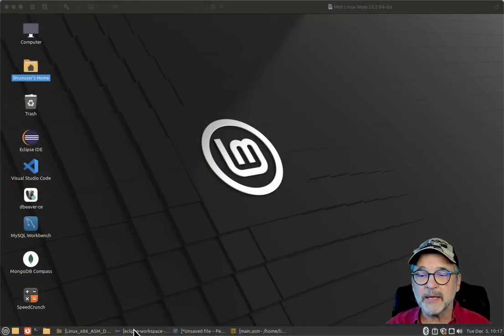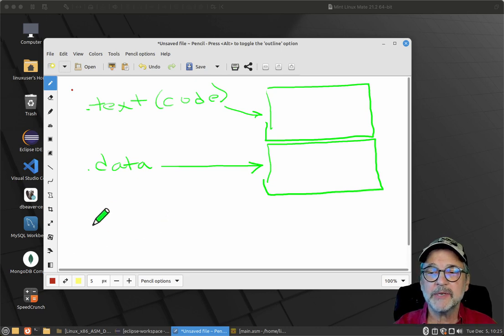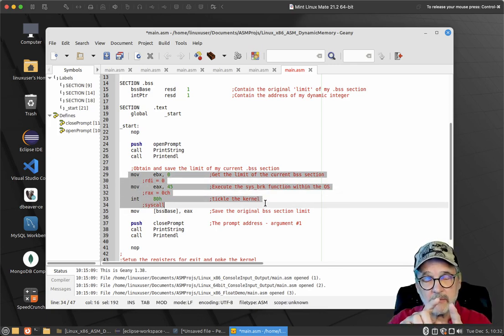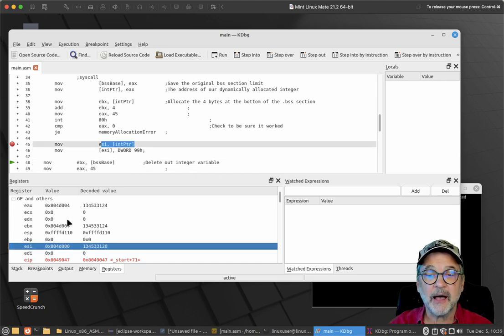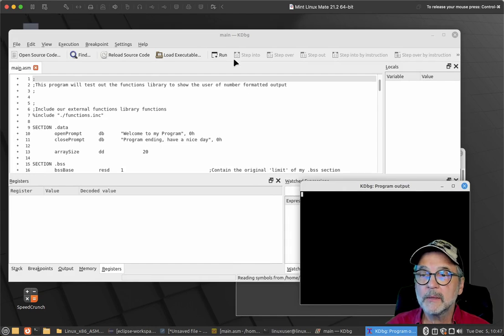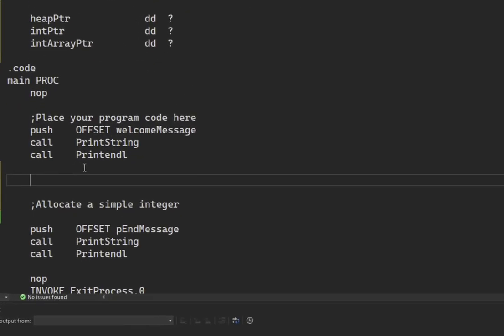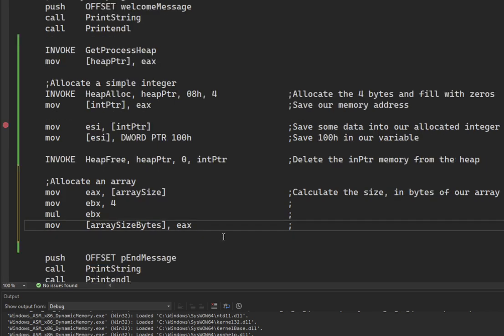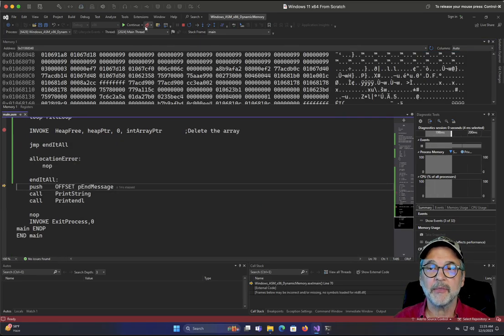Assembly 43a: Dynamic Memory on x86_64 Linux and Windows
Ever do an malloc in C or a new in C++?  This video shows you how these are implemented in Assembly language.  You'll also learn a little about memory models and heap managers, and we'll be coding and a lot of debugging to show you the results.  So, strap in!

00:00 Overview
01:43 C and C++ Examples
07:35 The Linux Memory Model
11:22 Dynamically allocating memory in Linux
34:22 Dynamically allocating memory in Windows

Windows Assembly prototypes for Heap Management (Needed to code the example(s) presented in the video):